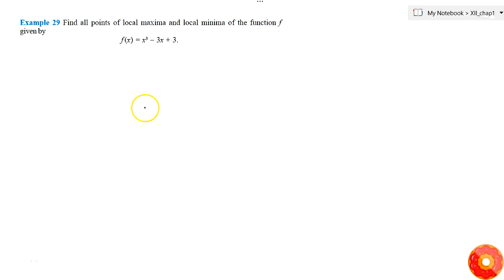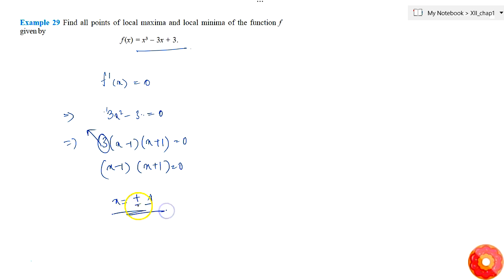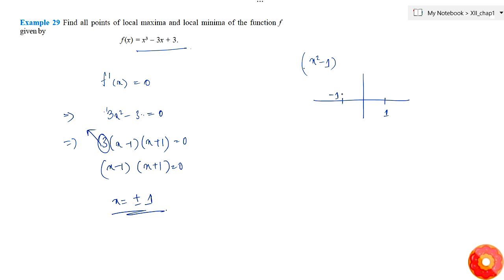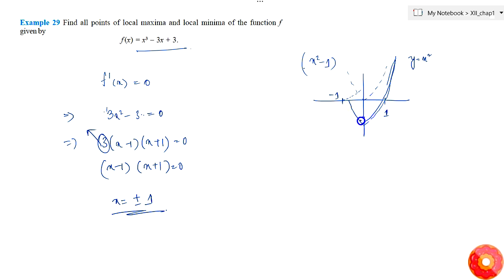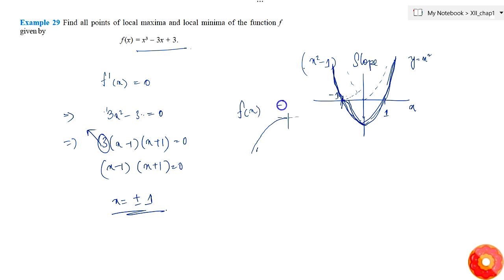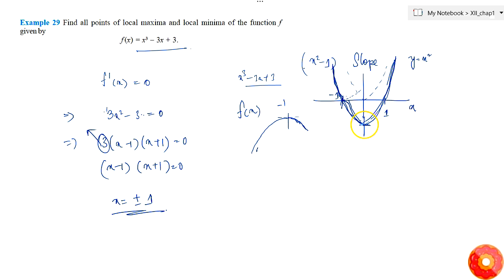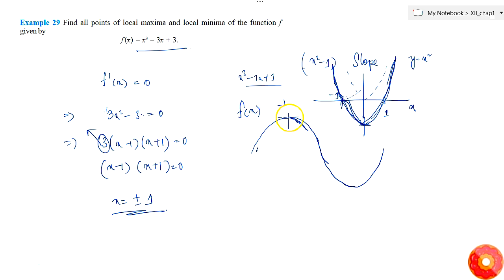Find all points of local maxima and local minima of the function f given by `f(x)=x^3-3x+3` ....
Question From - NCERT Maths Class 12 Chapter 6 SOLVED EXAMPLES Question – 29 APPLICATION OF DERIVATIVES CBSE, RBSE, UP, MP, BIHAR BOARD

Related Questions & Solutions:

1. Find the rate of change of the area of a circle per second with respect to its radius r when `r = 5` cm.

2. The volume of a cube is increasing at a rate of 9 cubic centimetres per second. How fast is the surface area increasing when the length of an edge is 10 centimetres?...

3. A stone is dropped into a quiet lake and waves move in circles at a speed of 4cm per second. At the instant, when the radius of the circular wave is 10 cm, how fast is the enclosed area increasing?...

4. The length x of a rectangle is decreasing at the rate of 3 cm/minute and the width y is increasing at the rate of 2cm/minute. When `x =10` cm and `y = 6` cm, find the rates of change of (a) the perime...

5. The total cost C(x) in Rupees, associated with the production of x units of an item is given by `C(x)=0. 005 x^3-0. 02 x^2+30 x+5000` . Find the marginal cost when 3 units are produced, where by margi...